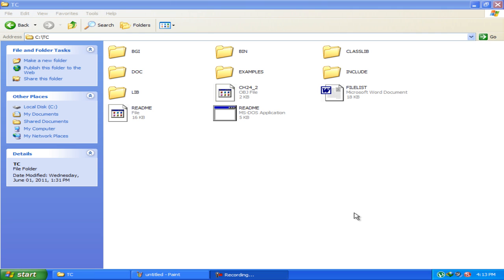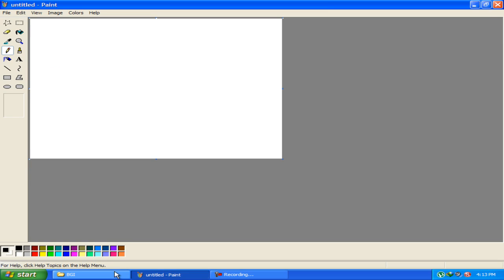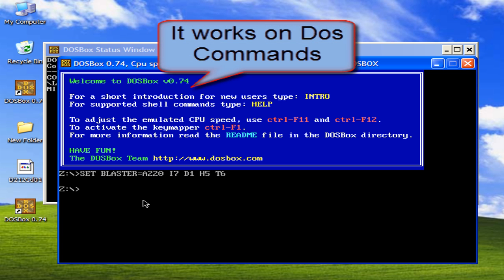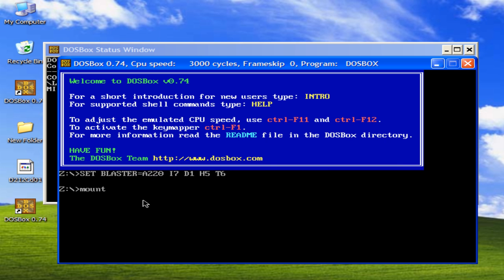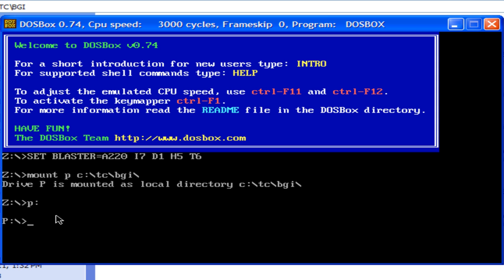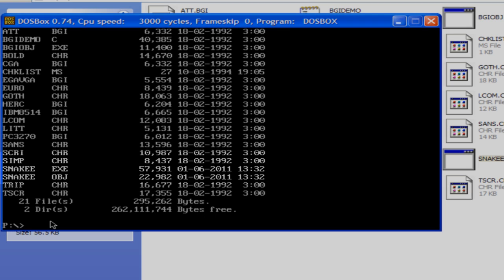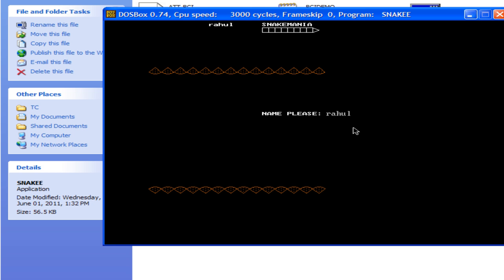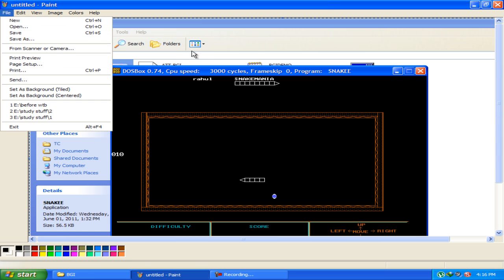How to take snapshot of C Plus Plus Program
use this method to take snapshot of any exe file,batch file or .com file or cpp program